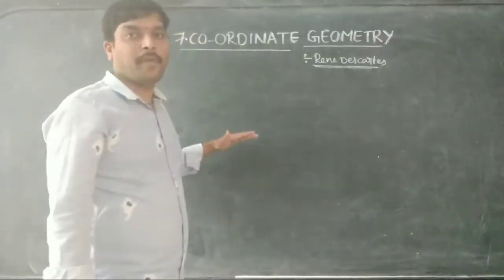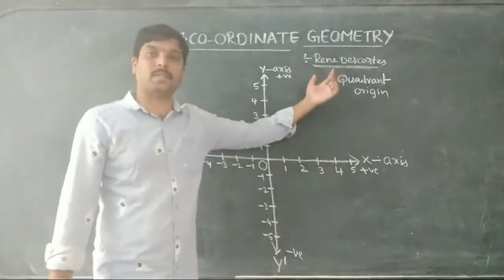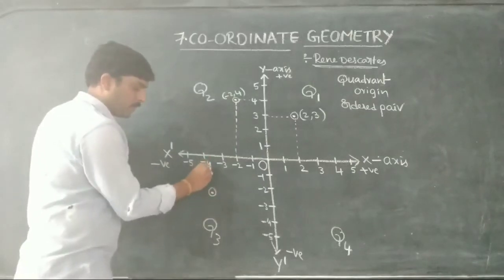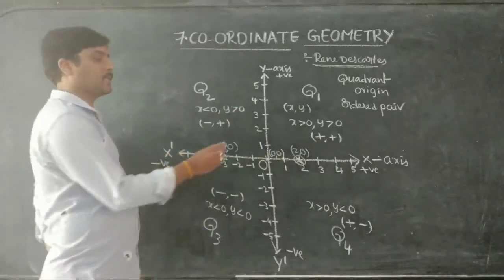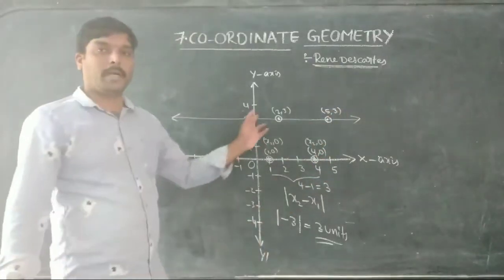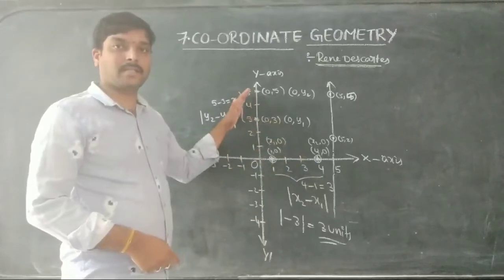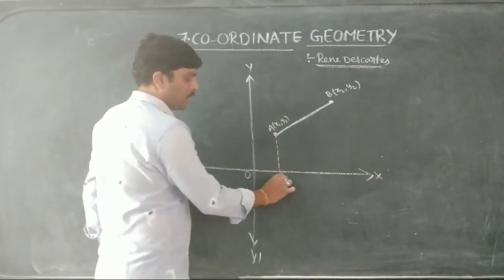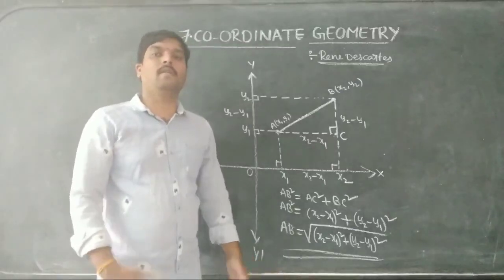Co-ordinate geometry class 10 Introduction and important information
Introducing co-ordinate geometry, distance formula derivatives